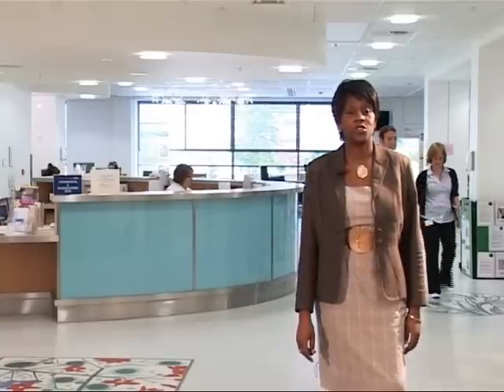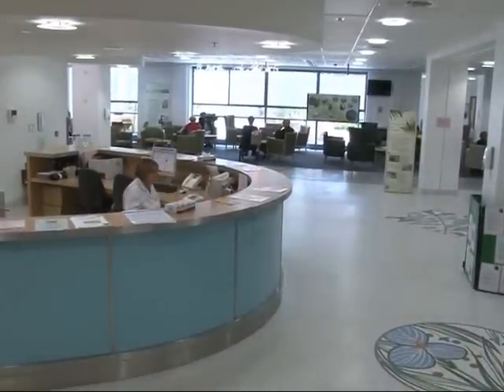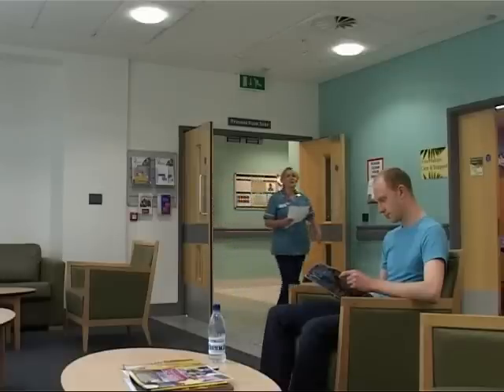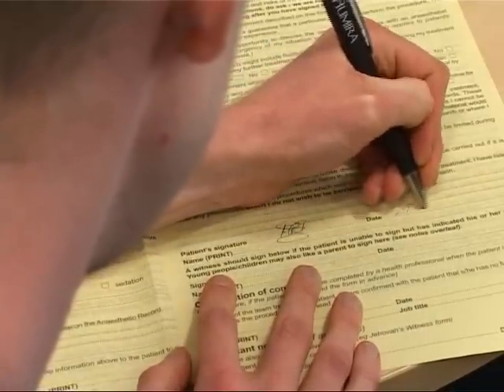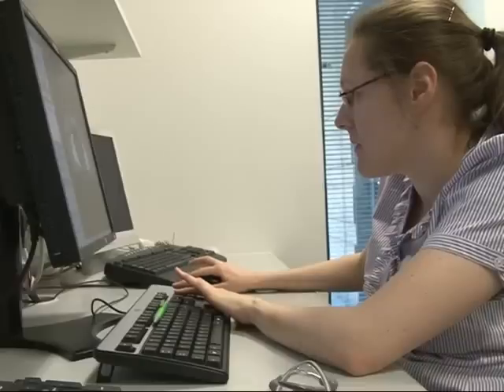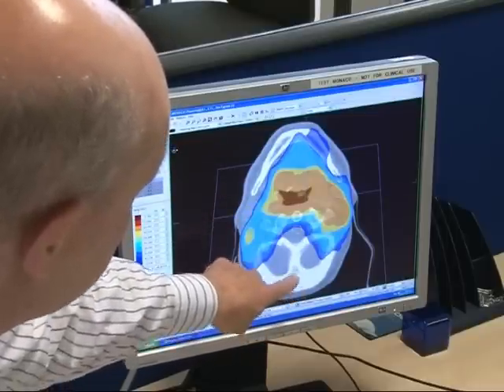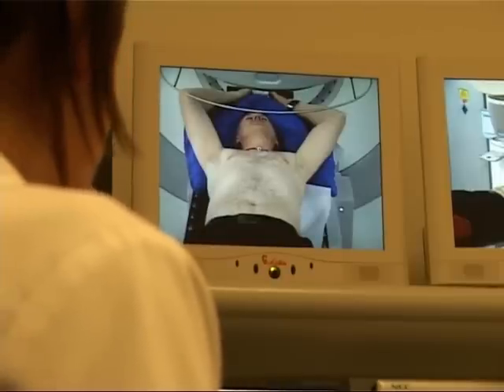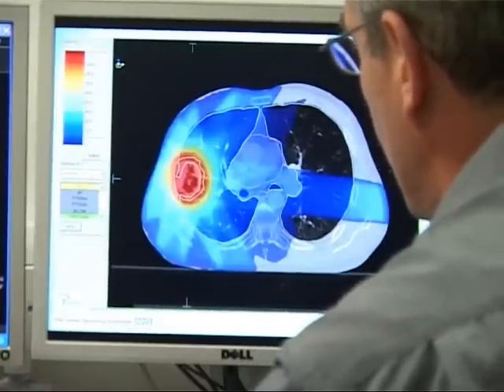Radiotherapy Department at Leeds Cancer Centre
Around 50% of patients who develop cancer undergo radiotherapy.  The radiotherapy department at the Leeds Cancer Centre is one of the largest in the UK, offering state of the art radiotherapy techniques.

This short video explains more about the department, the staff and the procedure for radiotherapy, as well as highlighting some of the more advanced radiotherapy facilities.  We are delighted that the renowned Yorkshire playwright Alan Bennet provided the narrative.